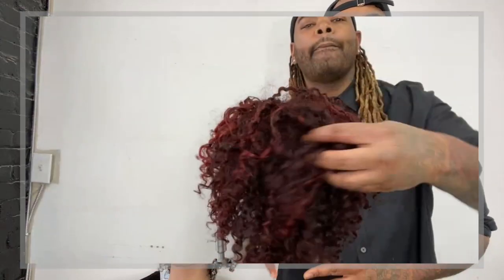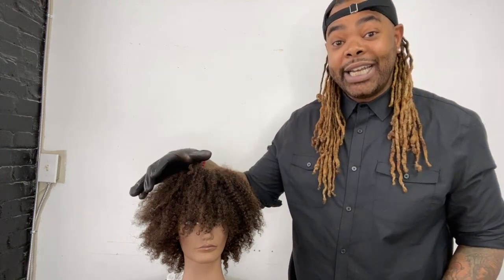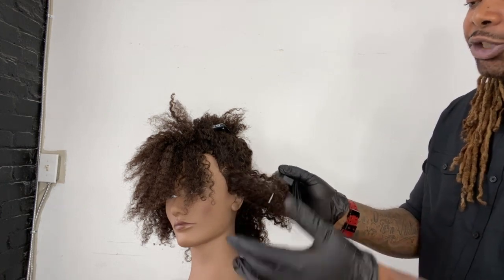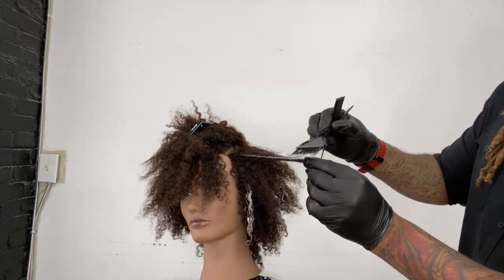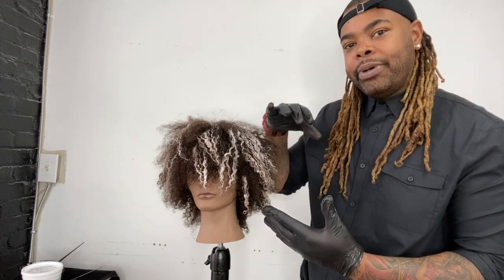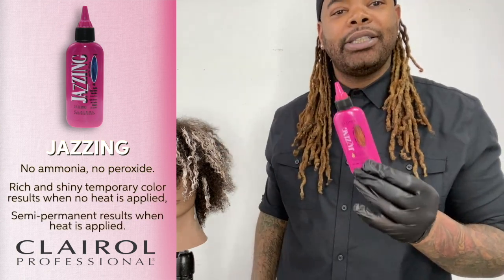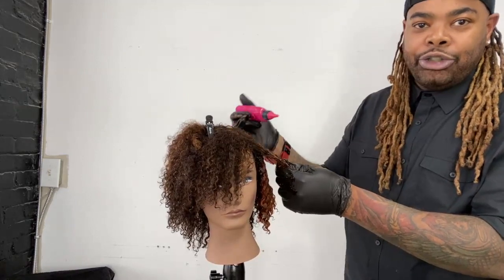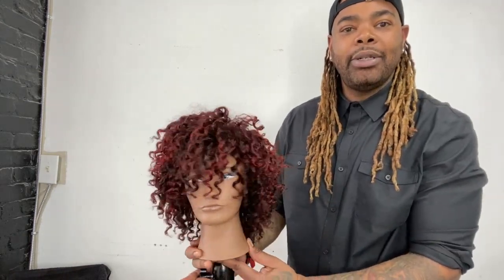Balayage on Curly Hair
Clairol Professionals Top Artist, Oliver Adams @kolorking, creates a beautiful balayage on natural curly hair with Kaleidocolors Tonal Powder Lightener. The blue formula is the perfect lightening product for darker hair because it deposits cool blue tones while lightening during the development process.
Oliver used Jazzing semi-permanent hair color to gently spice up the end result to reveal a shiny and conditioned Red Hot tone! We are loving it! Kaleidocolors and Jazzing Red Hot are both available on professionalstore.com or wellastore.com for purchase!

Stock up on all the essentials you'll need from WellaStore.com and have products delivered straight to your door or salon!

Looking for even more education? Download our Wella Professionals App from the App Store or Google Play for TONS of free education, product knowledge, and tips & tricks from the pros. Make sure to follow @wellaeducation on Instagram, too!